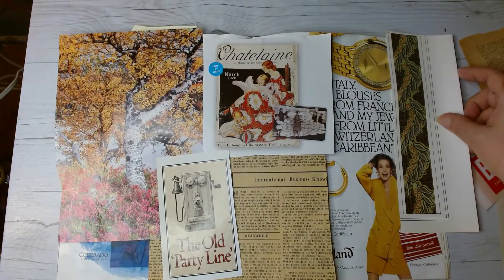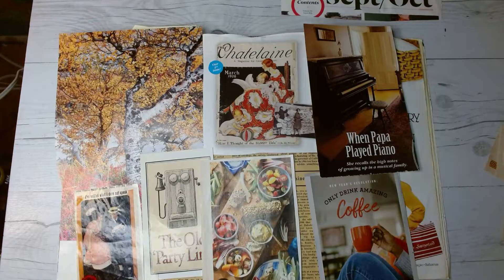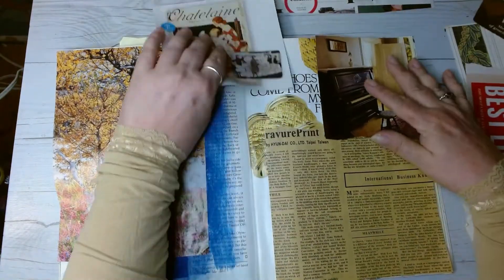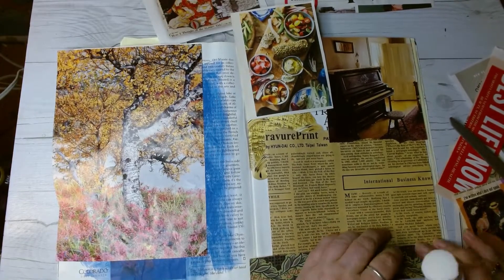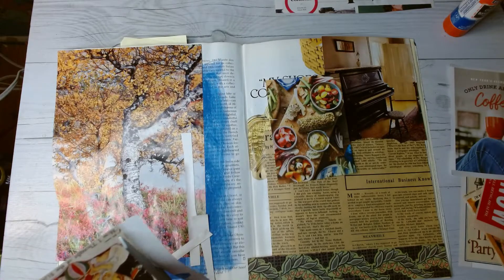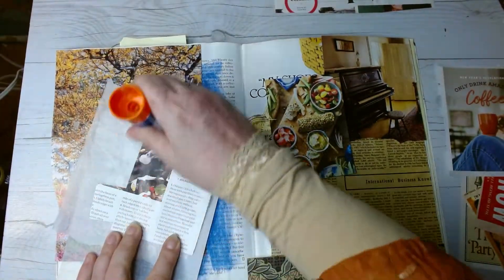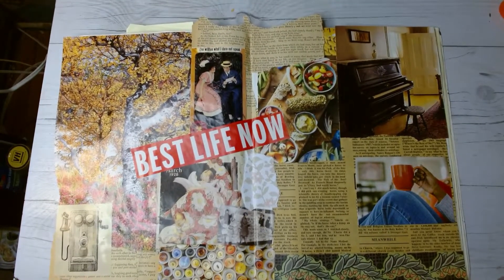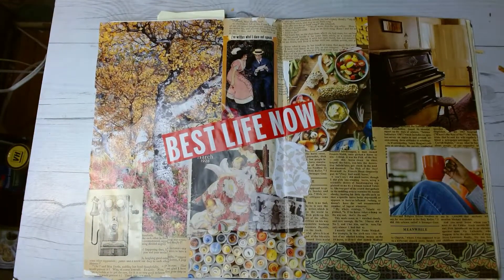Autumn Gluebook Pages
Glue book / collage with autumn tones and old-fashioned images.